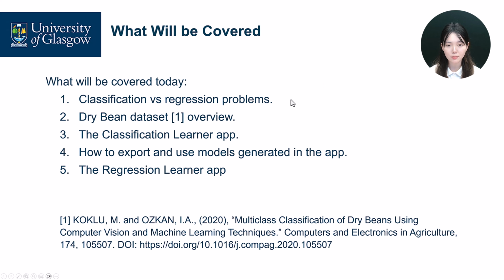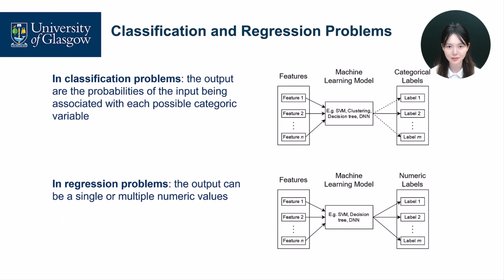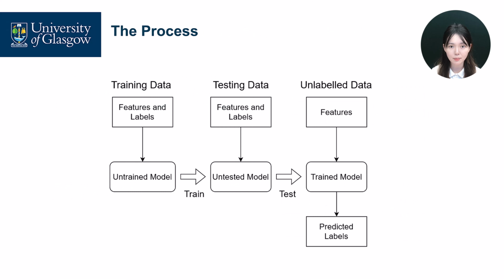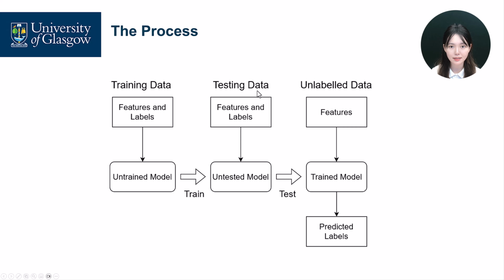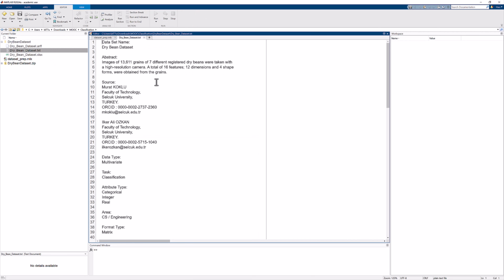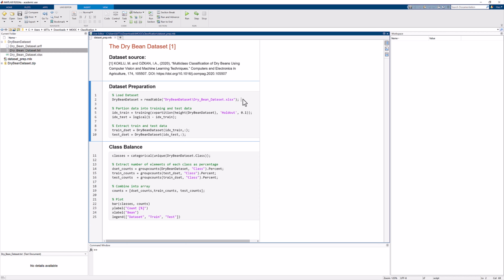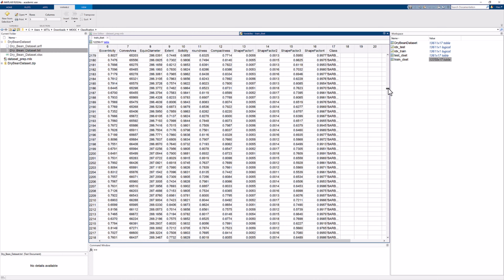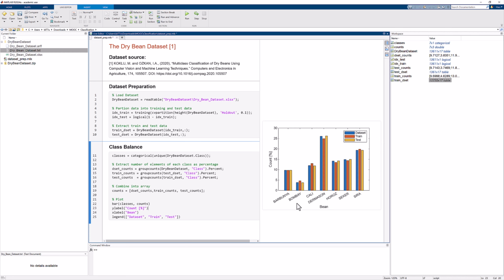Tutorial: MATLAB Classification and Regression Learner Apps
This video is in the 11th week (3rd part, Machine Learning and its Applications). The topic is Tutorial: MATLAB Classification and Regression Learner Apps.